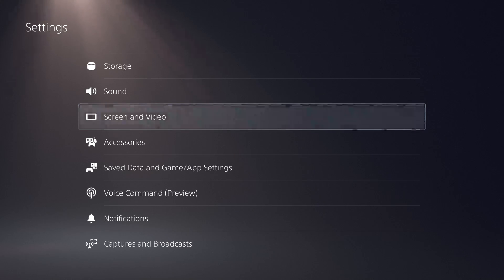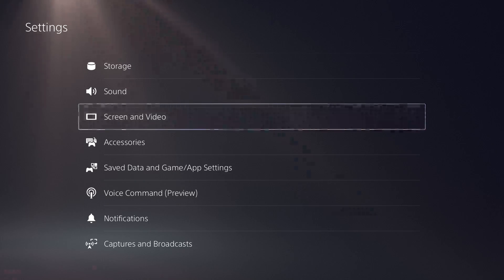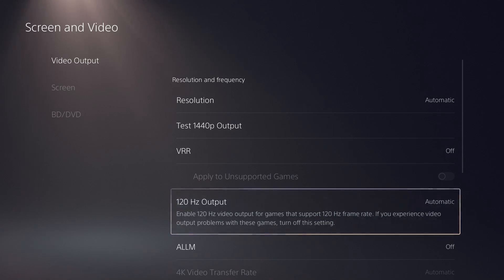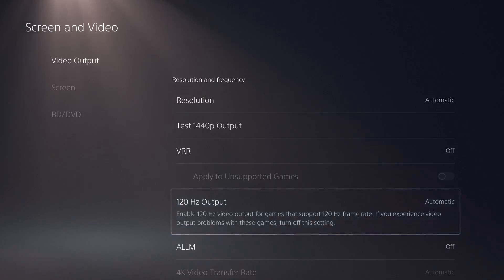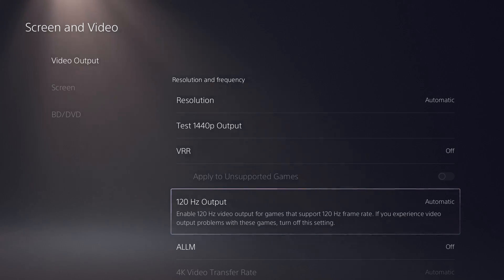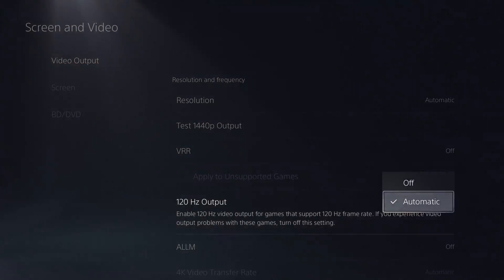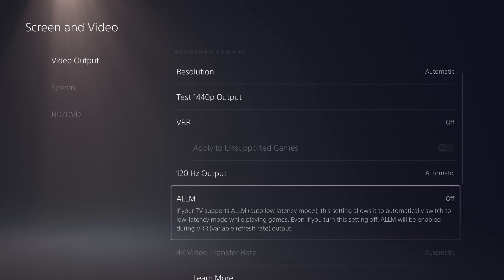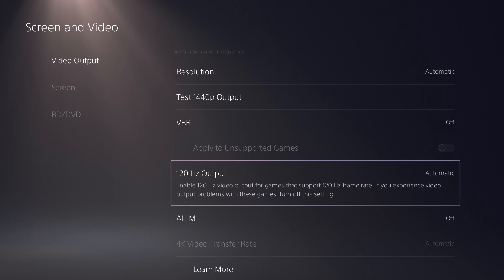How To Enable 120Hz / FPS Output On PS5 For Modern Warfare 2 / MW2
In this video, I talk about How To Enable 120Hz / FPS Output On PS5 For Modern Warfare 2 / MW2